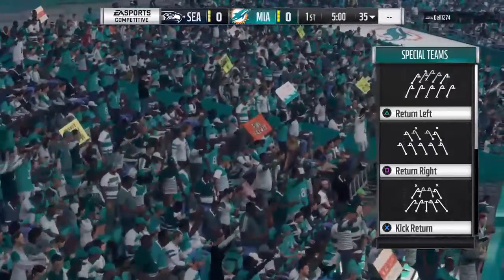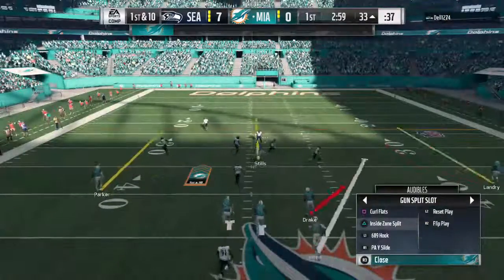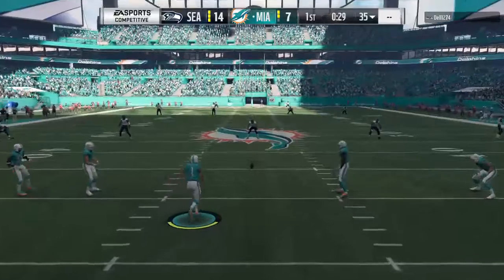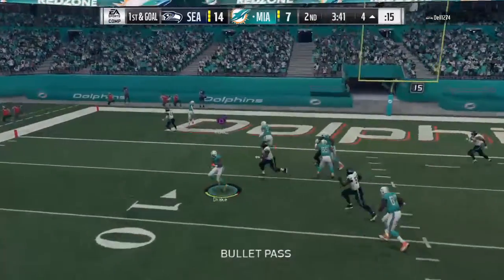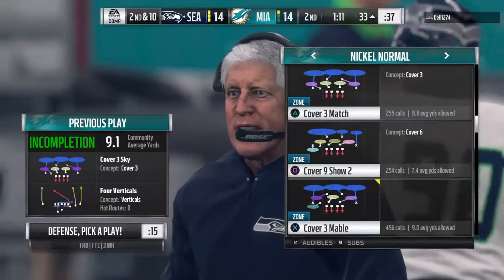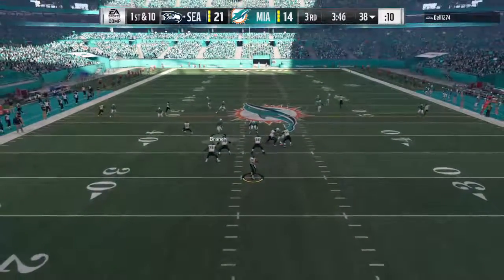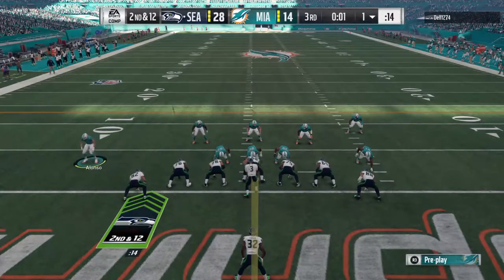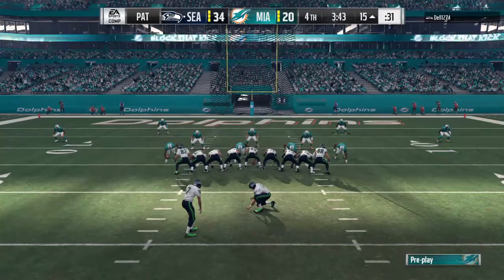jaycazzz's Live PS4 Broadcast